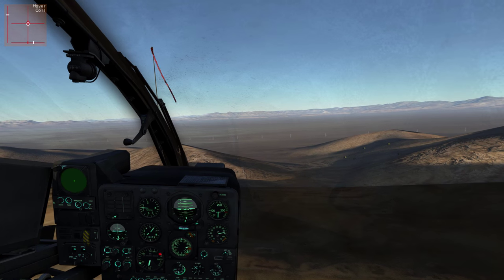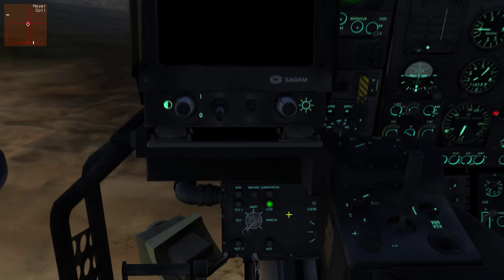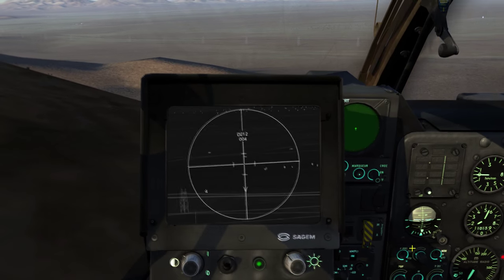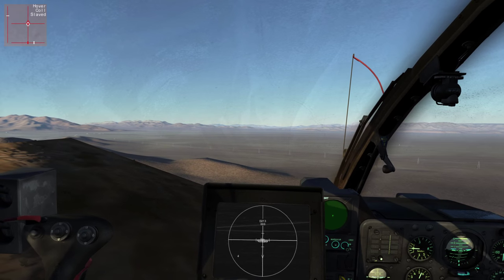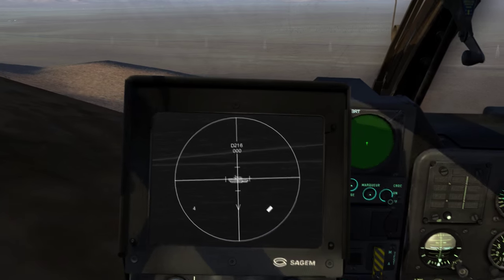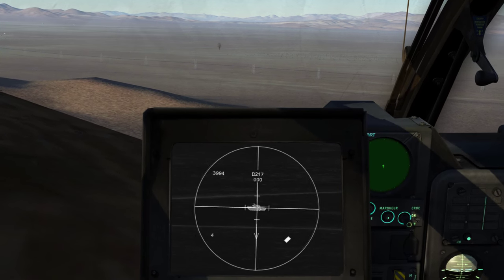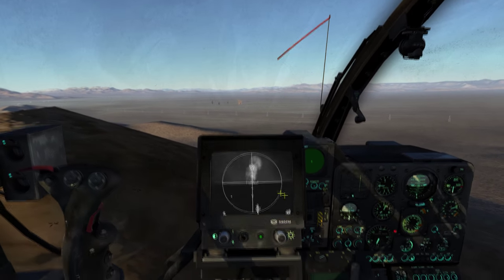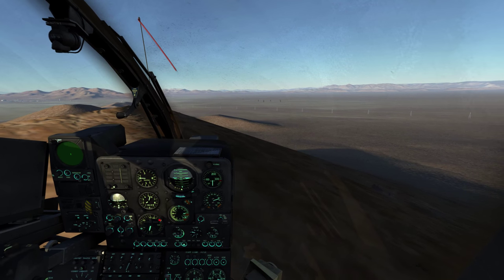SA342 Gazelle HOT missile demo.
A short demonstration of the HOT3 weapons system for our upcoming release of the SA342 Gazelle to DCS World. Videos replace the outdated ones produced some time ago to show progress of the module.